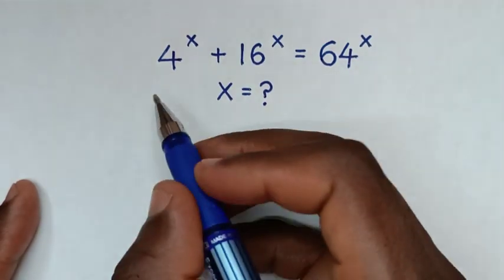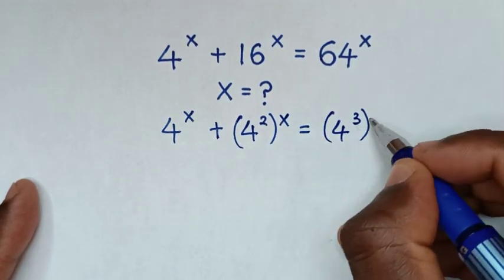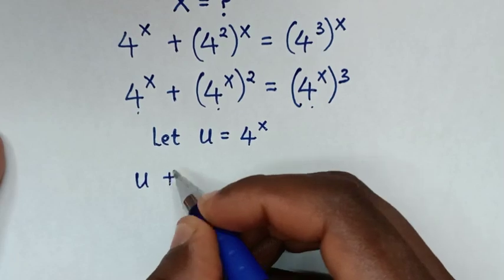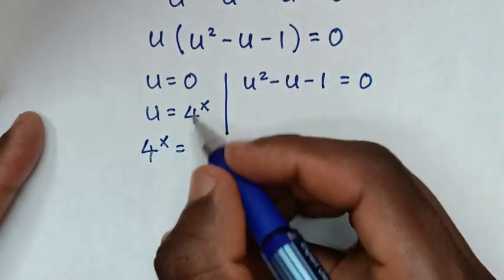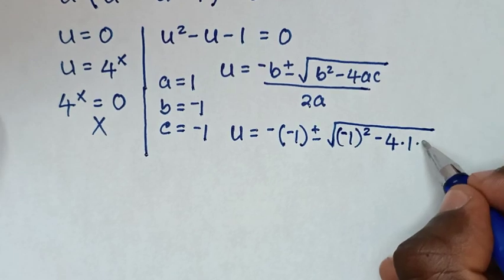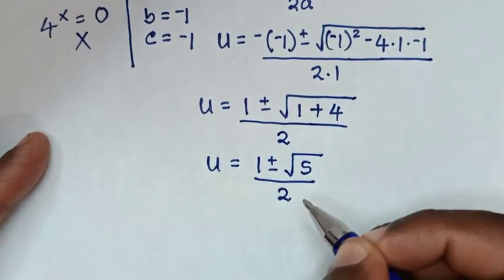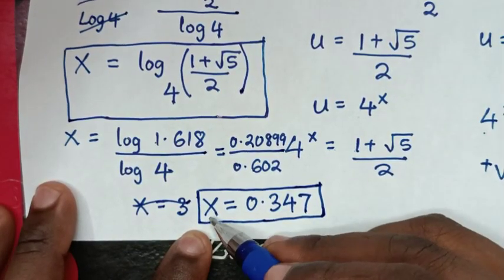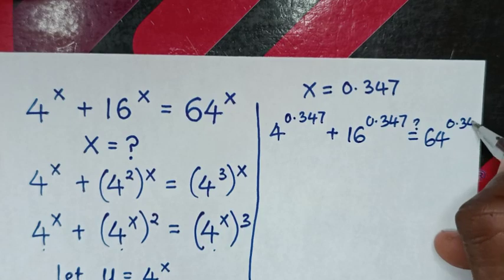A Nice Olympiad Algebra Problem.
How to solve 4^x + 16^x = 64^x